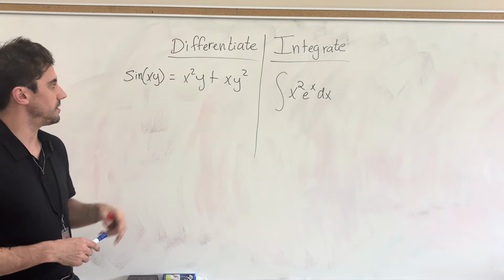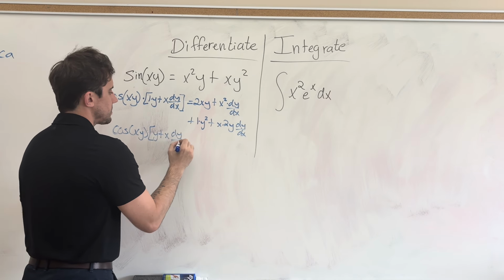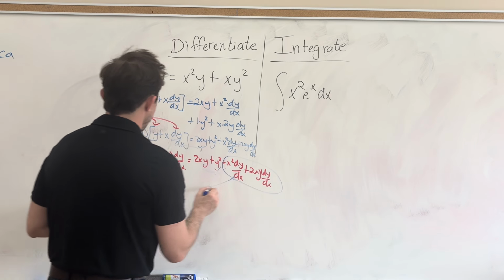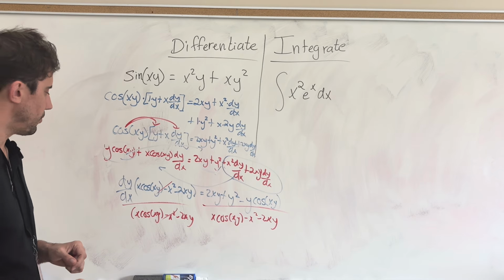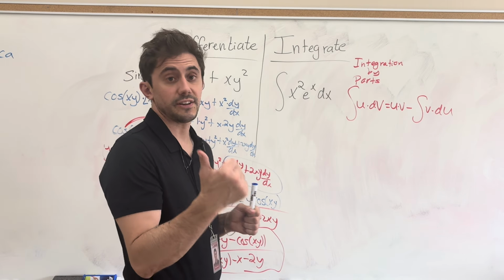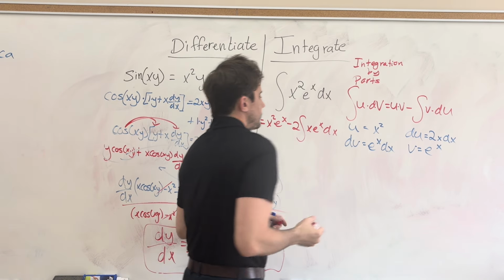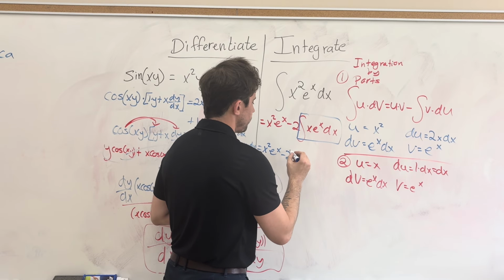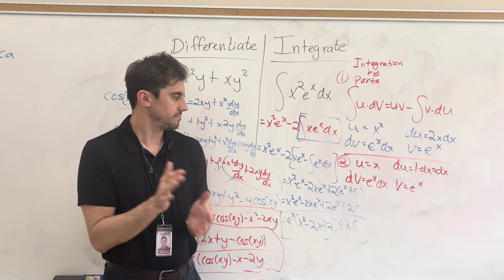Derivatives and Integrals Challenge Day 7